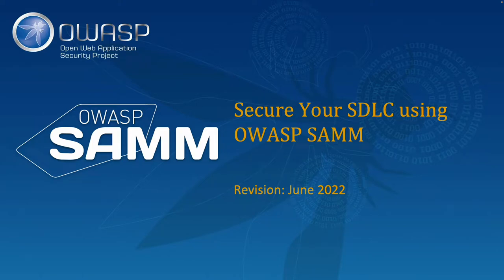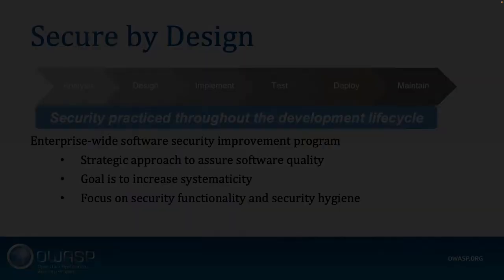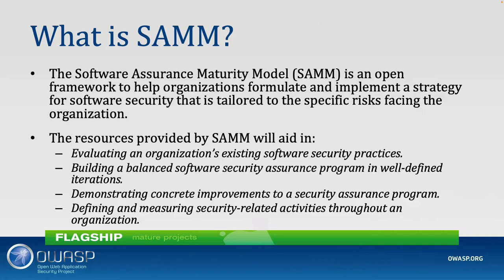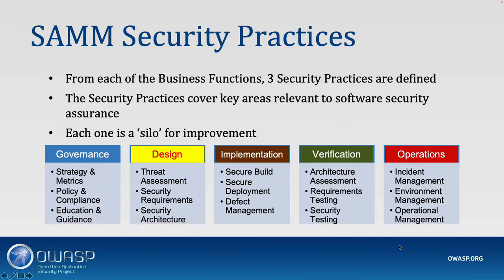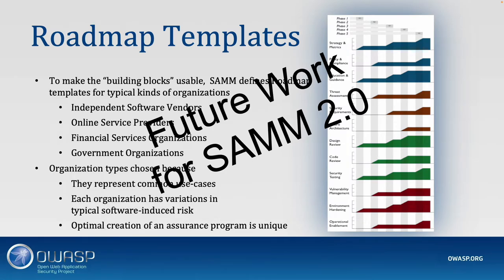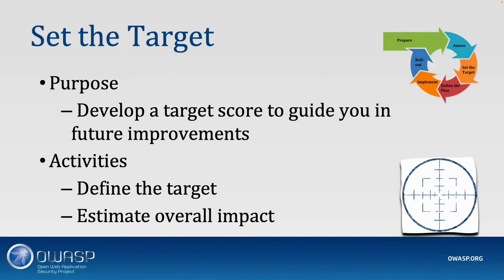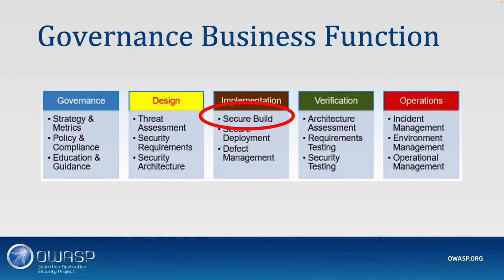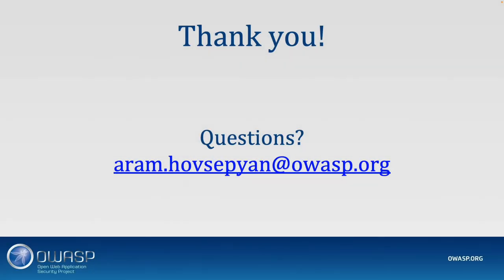OWASP SAMM Introduction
In this presentation I present the OWASP Software Assurance Maturity Model. It's an introductory presentation and part of the official OWASP SAMM training hands-on workshop.